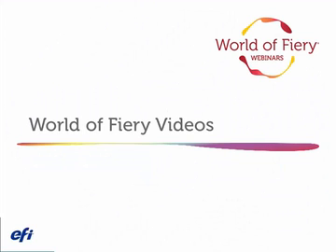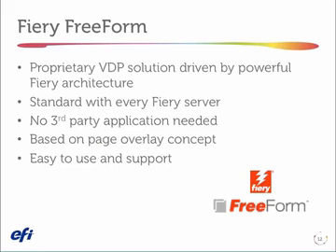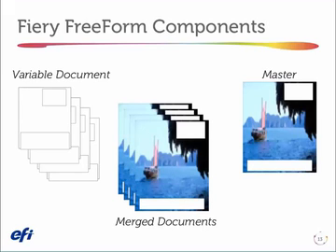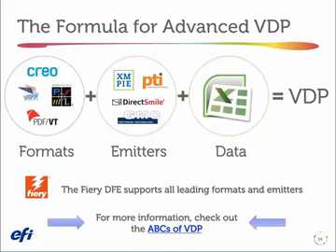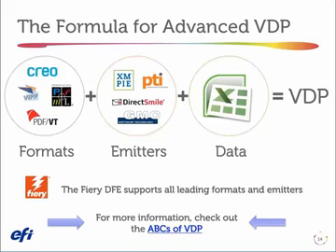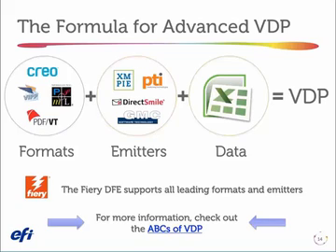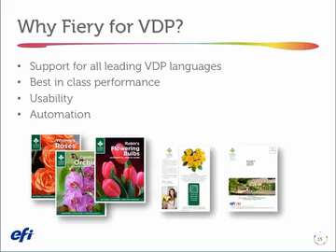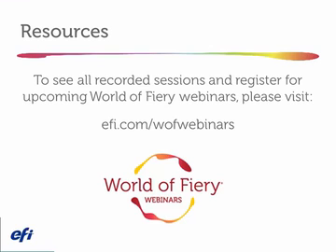World of Fiery shorts - Introduction to Fiery VDP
Learn about the different VDP formats that Fiery servers support: Fiery FreeForm and more advanced VDP languages.